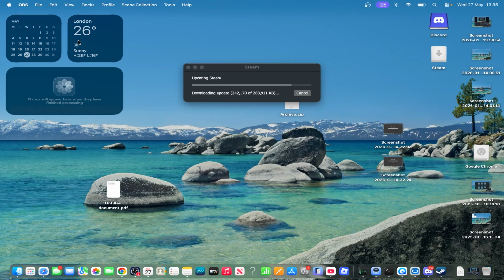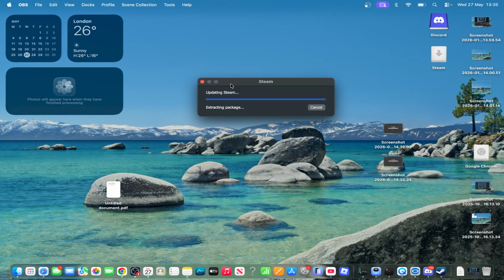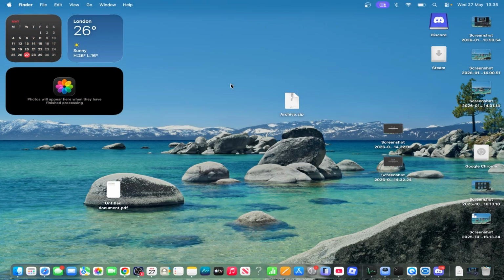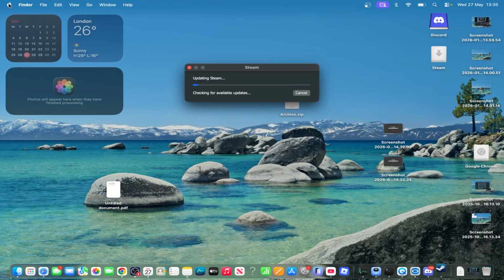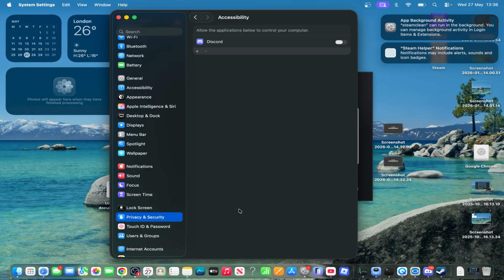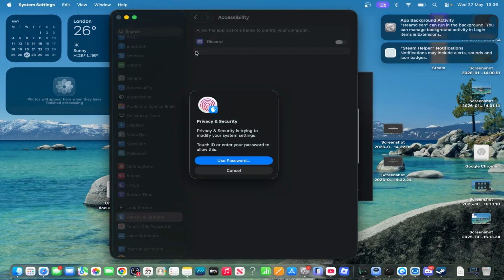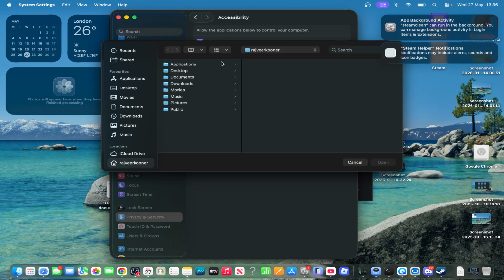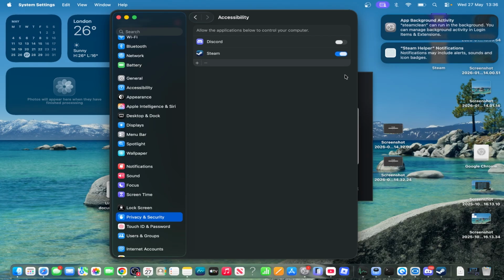How To Fix Steam Won't Open On Mac (Quick Guide)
How To Fix Steam Won't Open On Mac (Quick Guide), Fix Steam Won't Open On Mac